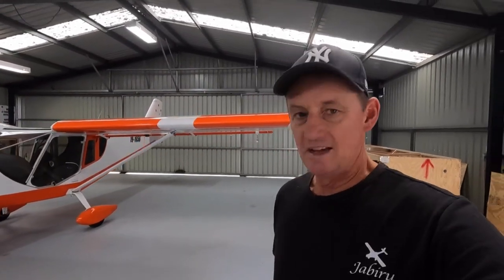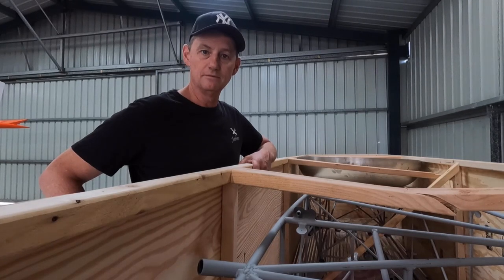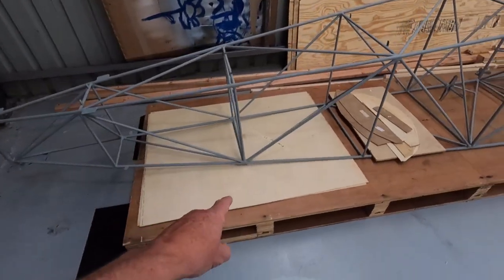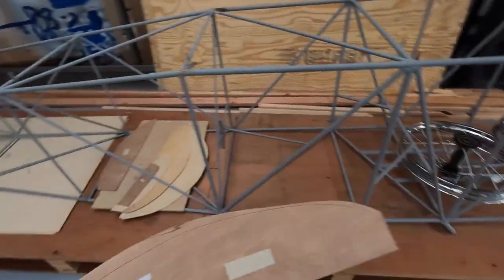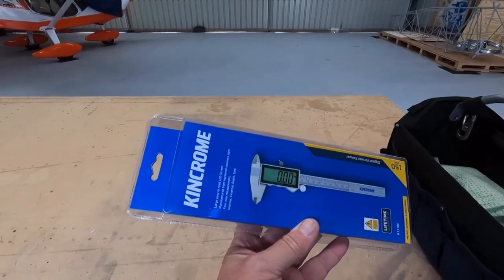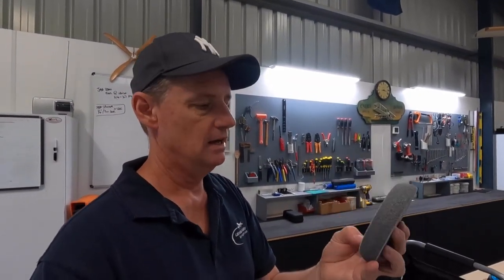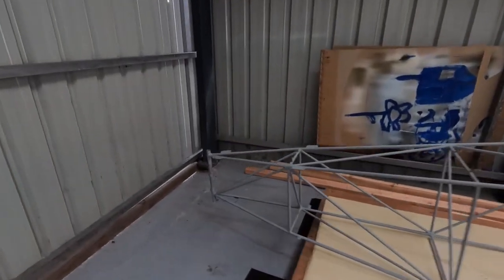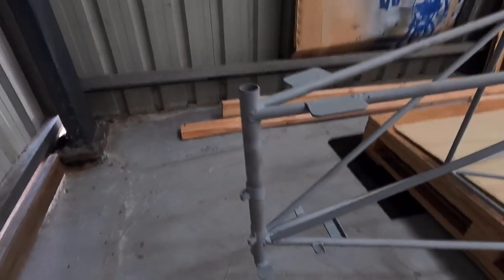Sopwith Camel Build #1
Airdrome Airplanes kit has arrived and build will commence on the Full scale Sopwith Camel.